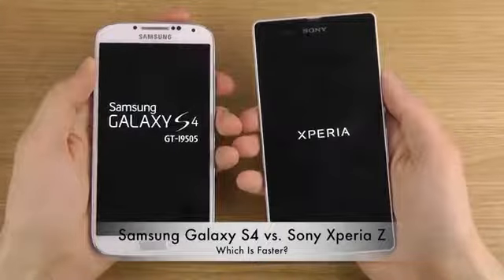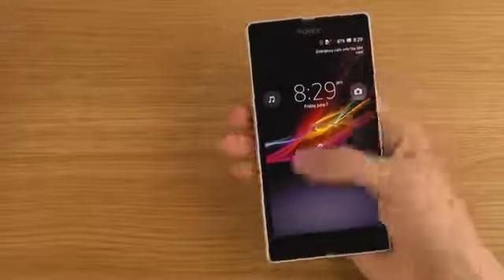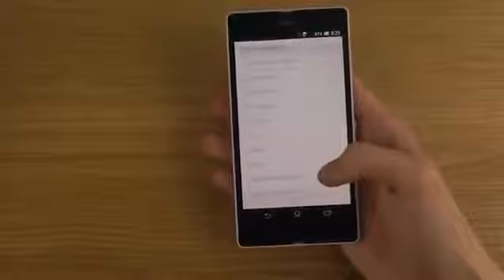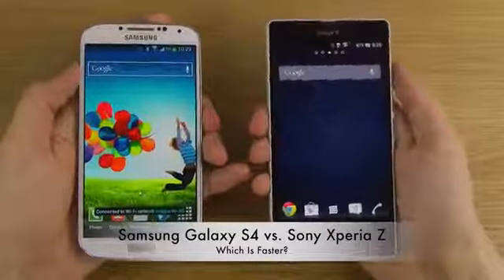Samsung Galaxy S4 vs Sony Xperia Z - Which Is Faster ?